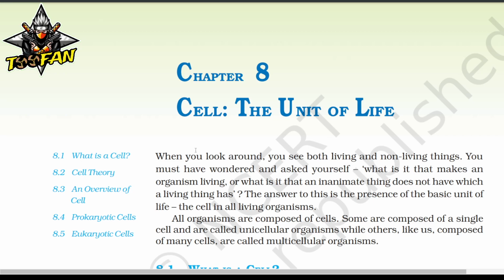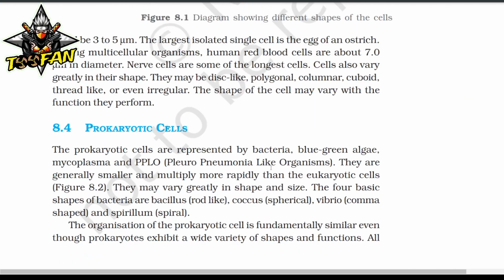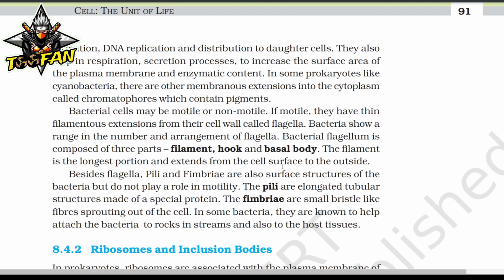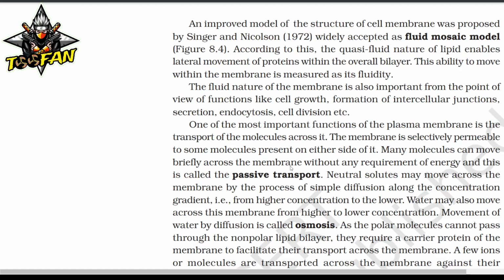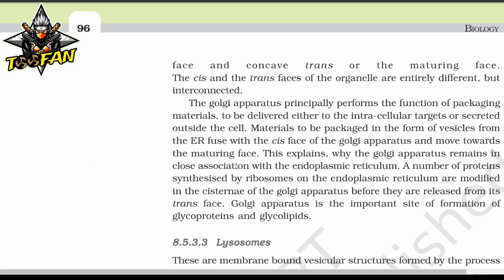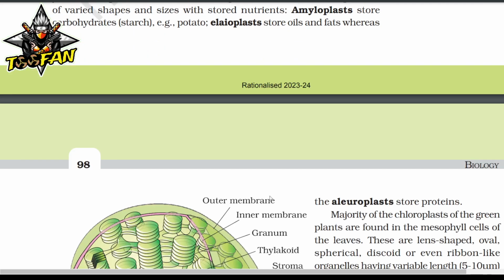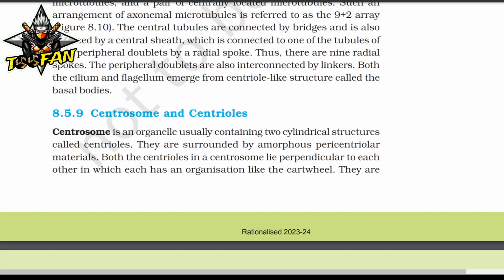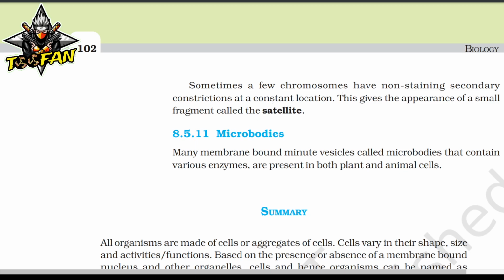Cell - The Unit of Life NCERT Audiobook 📖 | Class 11 Biology Chapter 8 | Full Audio Explanation